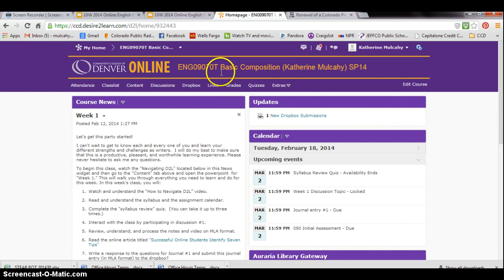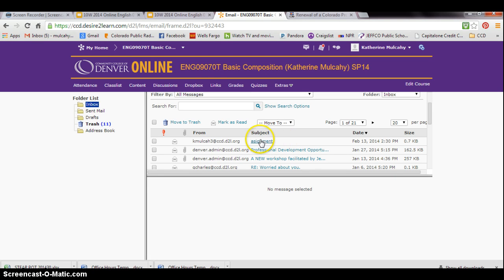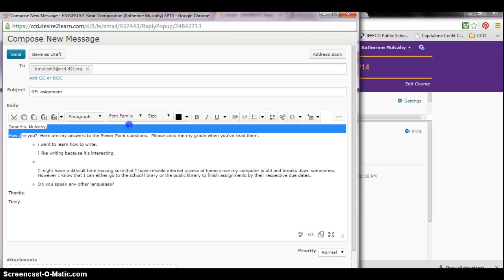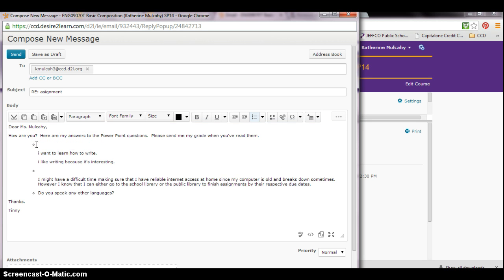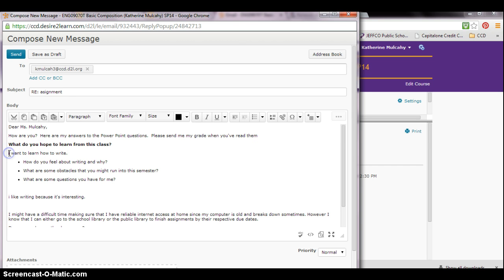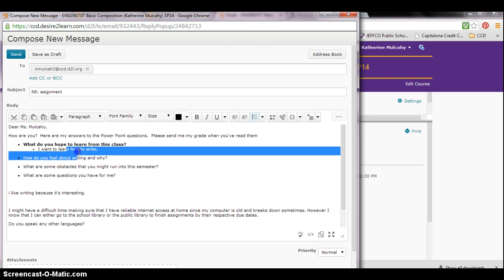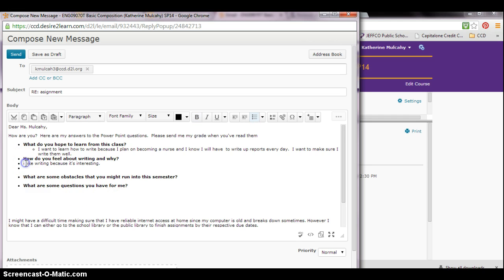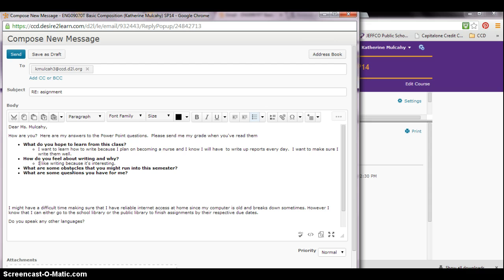Writing a formal email